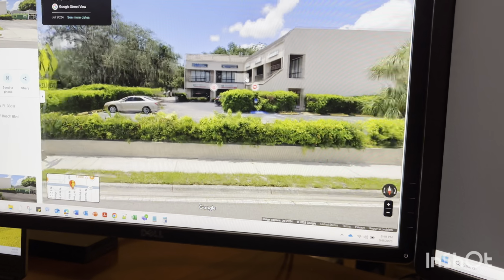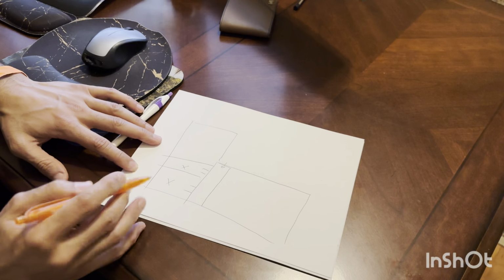Stop Leaving “Money on the Table” Learn This Secret Commercial Rent Formula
Rent Too Low = Lost $$$ | Rent Too High = Empty Units
If your commercial rent is too low, you're leaving serious money on the table.
If it's too high, your unit sits vacant — costing you even more.In this video, I break down the key considerations every landlord should factor in when setting commercial rental prices, especially for AIme units.You’ll learn:
✅ The one simple calculation that can transform your pricing strategy
✅ How to avoid common pricing traps in mixed-use buildings
✅ A free tool that helps you price smarter and maximize occupancy💬 Have questions? Drop them in the comments and I’ll respond directly.📈 Whether you're into halal investing, interest-free strategies, or real estate syndication, this video is packed with insights to help you grow your portfolio.